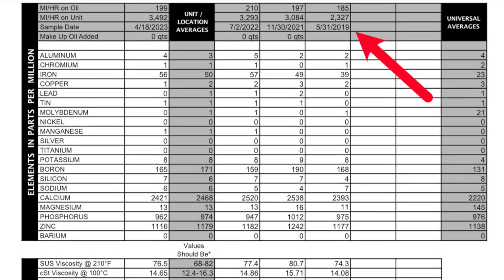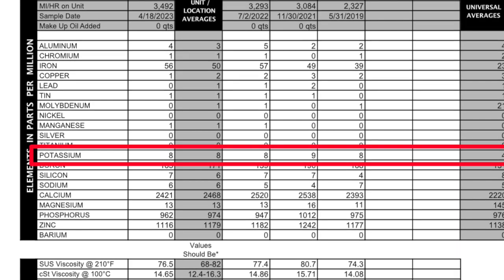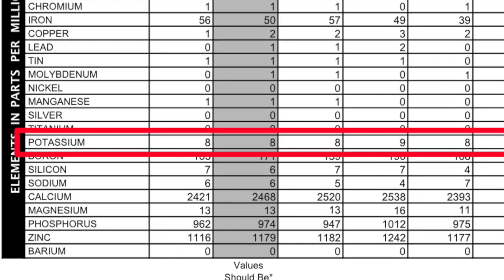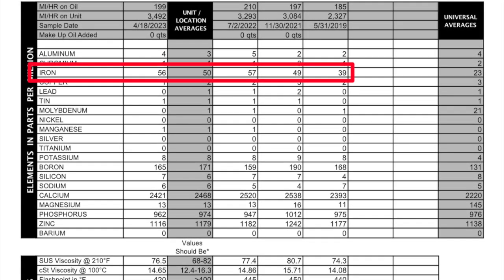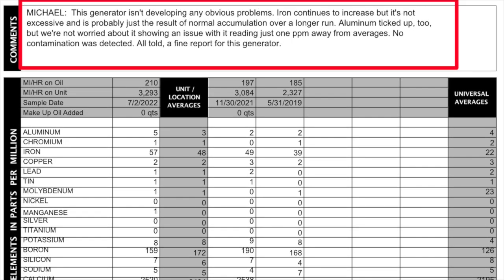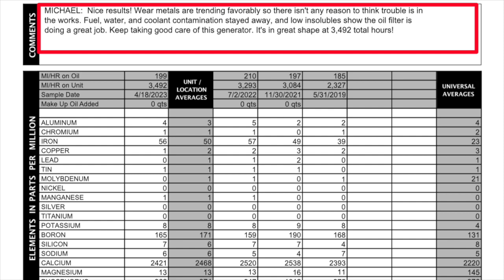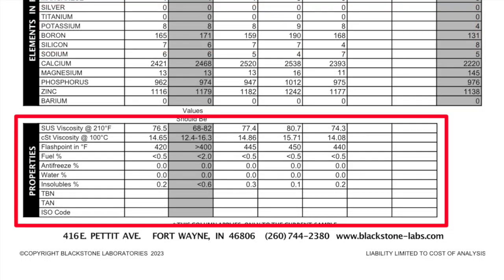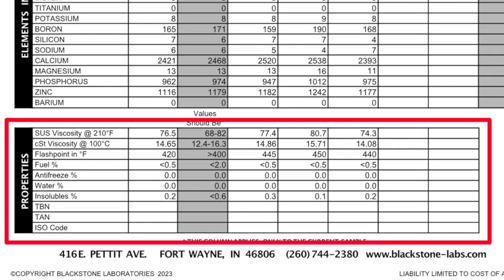Oil Analysis Report Review and Interpretation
A review and Interpretation of our 6KW Generators Oil Analysis Report.